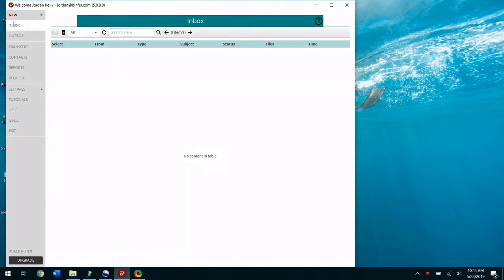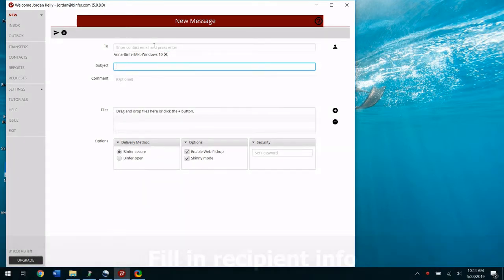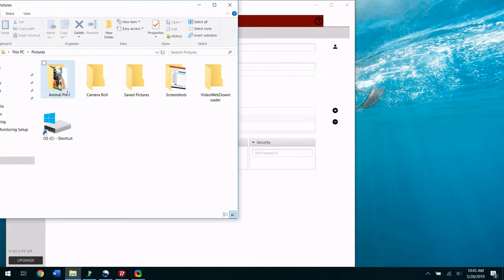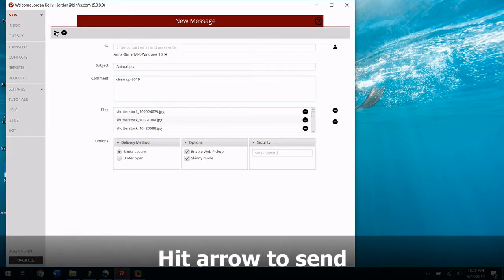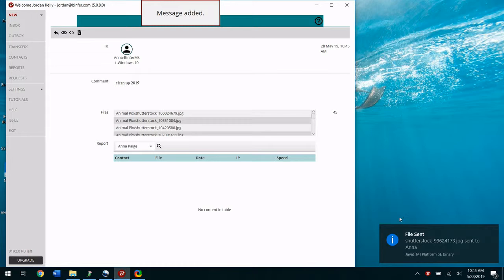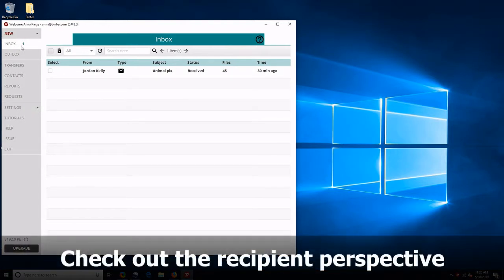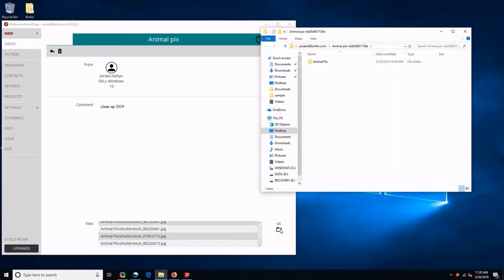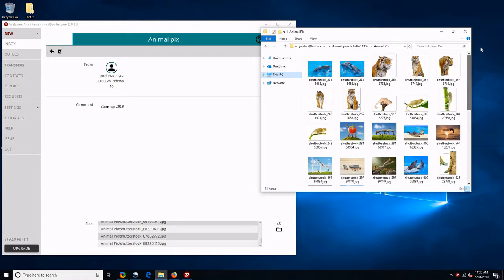How to Send Large Files from One Computer to Another - Tutorial | Binfer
Whether you're upgrading your system or just need to transfer your files from one computer to another, moving a large volume of files can be a hassle. Binfer can help. It's as easy as drag and drop, and you can move entire folders filled with high res pictures or even large video files.